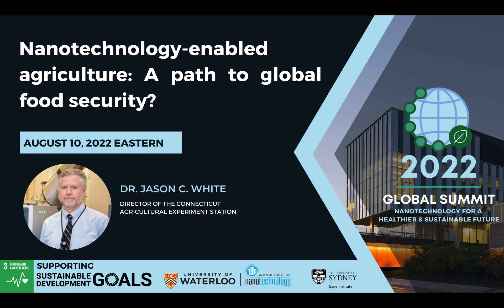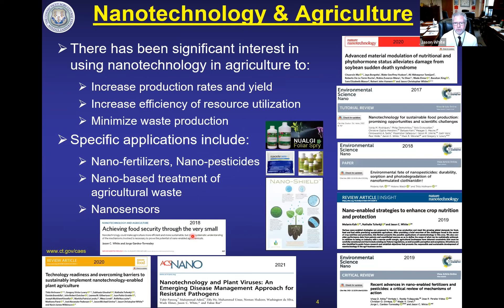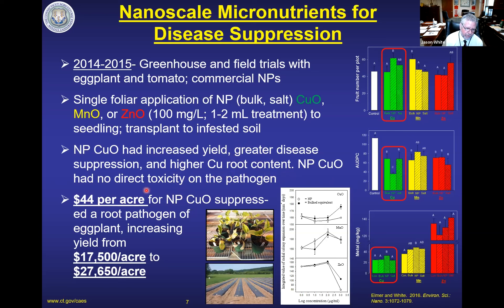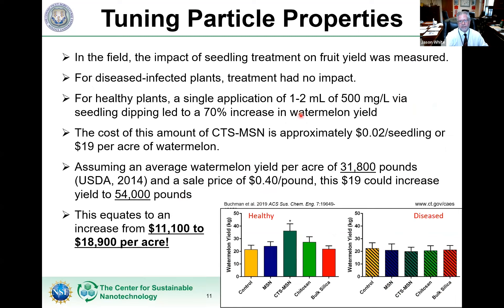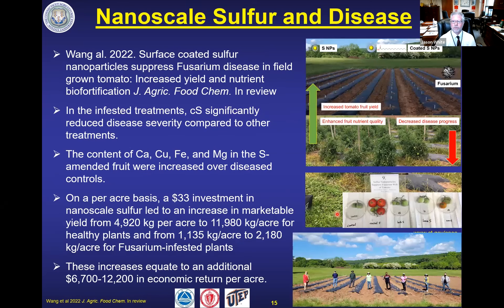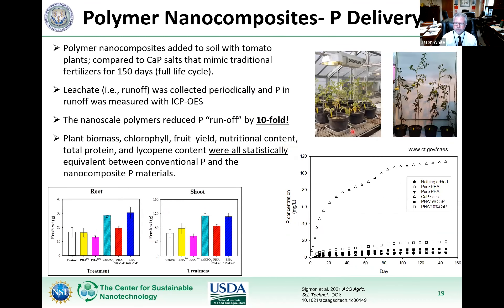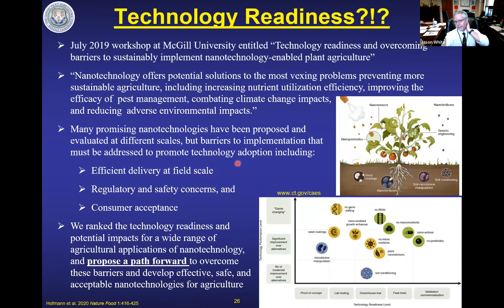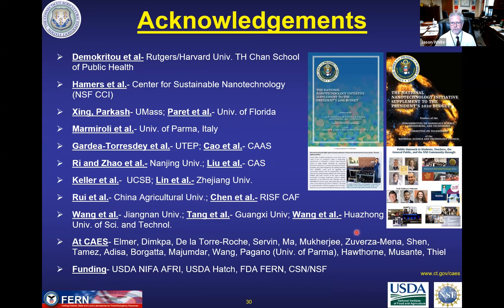Session II: Jason White | 2022 Global Summit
Dr. Jason C. White is the Director of the Connecticut Agricultural Experiment Station, the oldest Agricultural Experiment Station.

His primary research program focuses food safety and security, with specific interests on the impact of nanomaterials on agricultural plants and on the use of nanoscale materials to increase food production through sustainable nano-enabled agriculture.

Presentation title: Nanotechnology-enabled agriculture: A path to global food security?